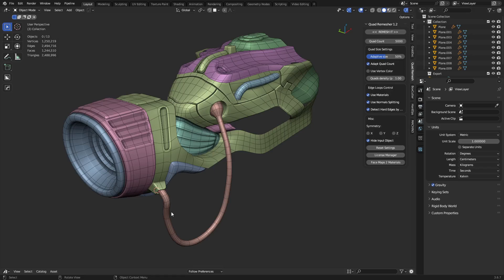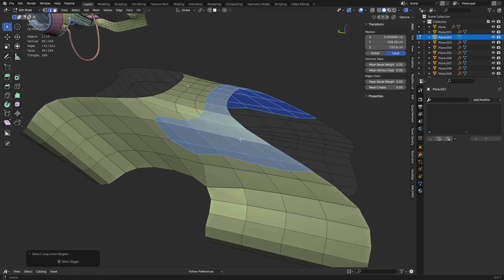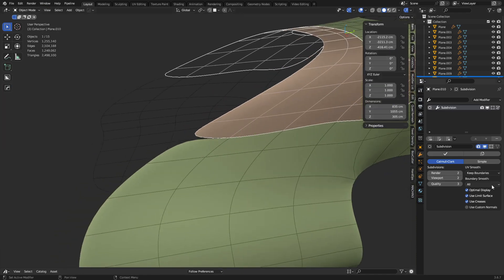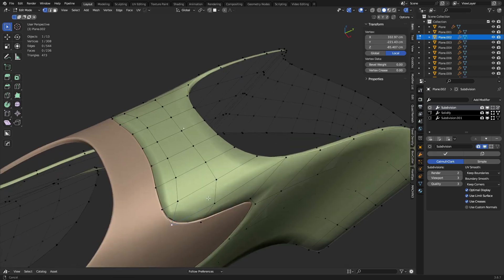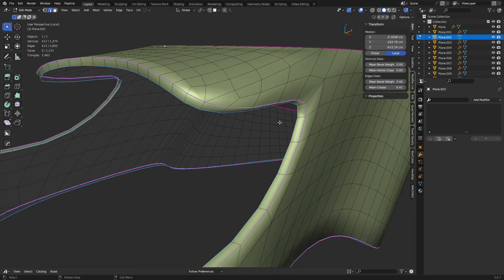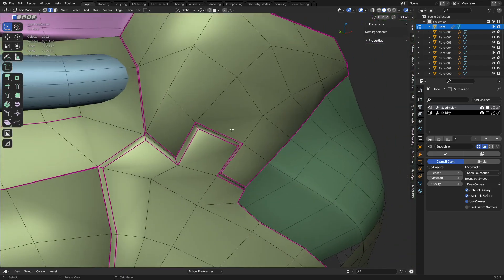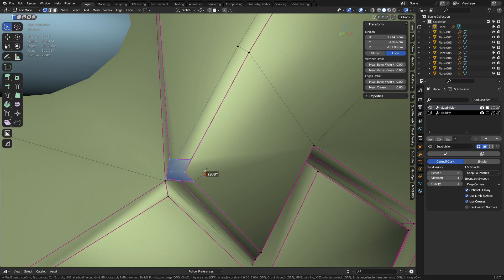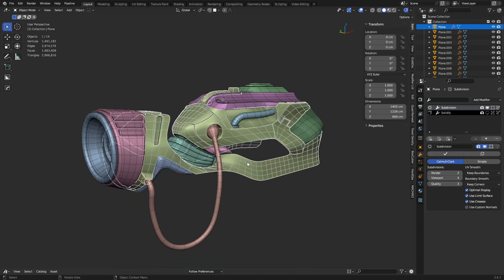Blender - Splitting SubD Mesh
When creating sub-division surface meshes you will often times want to split you're meshes up. Here are a few tricks for doing that. Looking for Blender 3d resources?